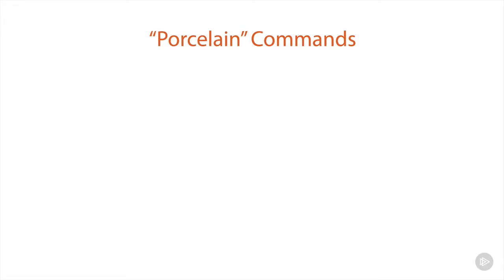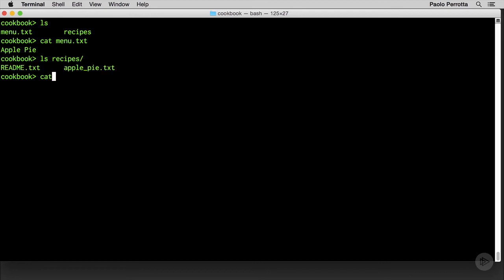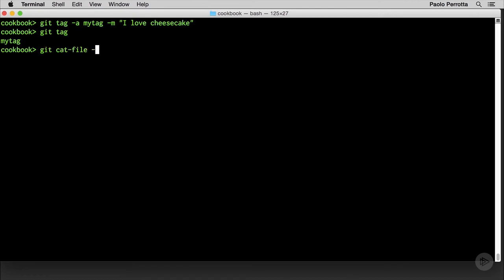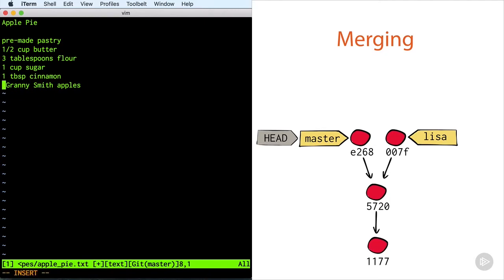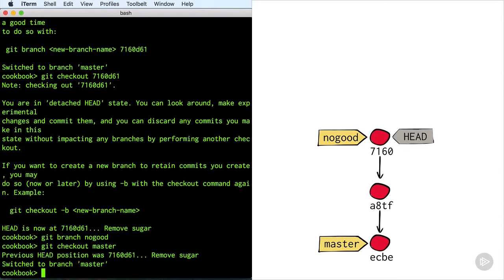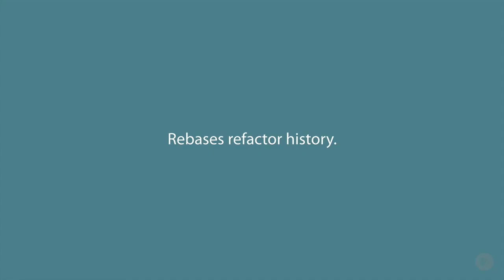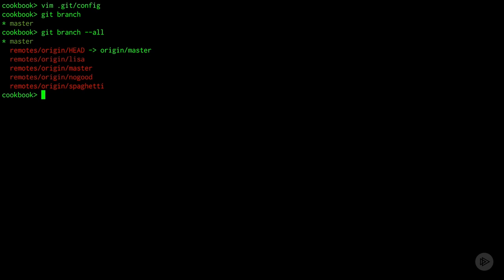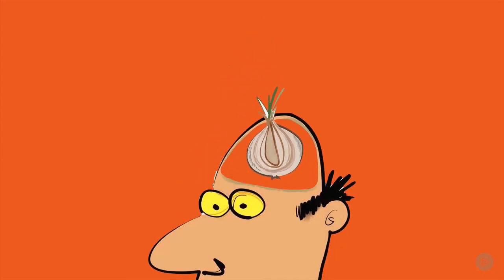How Git Works | Complete Course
In this course, we will learn git internals and its basic commands of GIT for version controlling any project.

Course Sections are mentioned below:

0:00:00 Git Is Not What You Think
0:02:18 Git Is an Onion
0:05:18 Meet SHA1
0:11:16 Storing Things
0:15:27 First Commit!
0:24:47 Versioning Made Easy
0:30:51 One More Thing- Annotated Tags
0:32:49 What Git Really Is
0:35:21 Branches Demystified
0:36:08 What Branches Really Are
0:39:41 The Mechanics of the Current Branch
0:45:17 Let_s Merge!
0:48:45 Time Travel for Developers
0:53:50 Merging Without Merging
0:56:41 Losing Your HEAD
1:02:45 Objects and References
1:04:39 Rebasing Made Simple
1:05:32 What a Rebase Looks Like
1:09:56 An Illusion of Movement
1:12:24 Taking out the Garbage
1:14:16 The Trade-offs of Merges
1:17:08 The Trade-offs of Rebases
1:20:03 Tags in Brief
1:23:34 A Version Control System
1:24:14 Distributed Version Control
1:24:44 A World of Peers
1:29:00 Local and Remote
1:34:41 The Joy of Pushing
1:36:33 The Chore of Pulling
1:40:51 Rebase Revisited
1:43:50 Getting Social
1:47:22 The Whole Onion